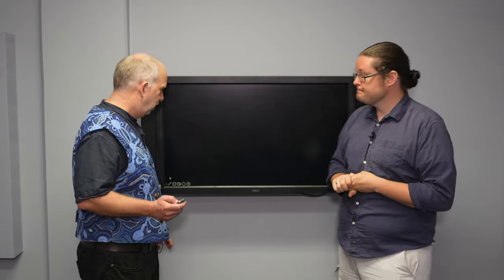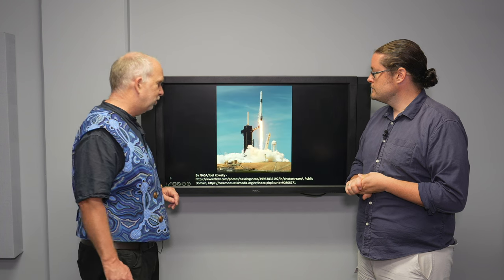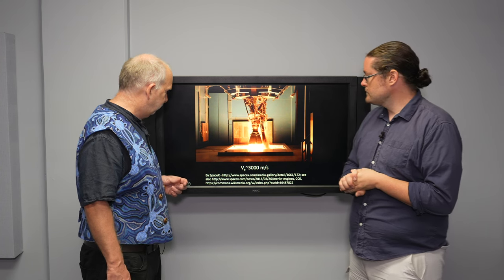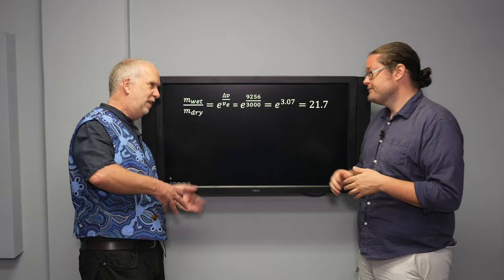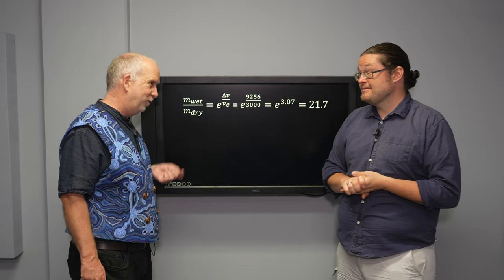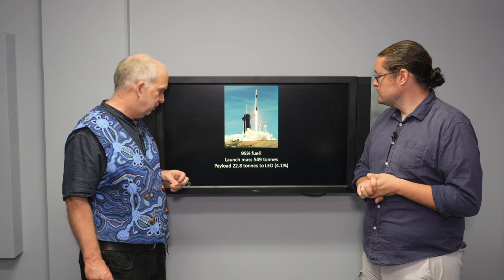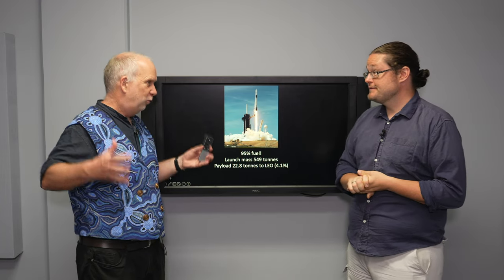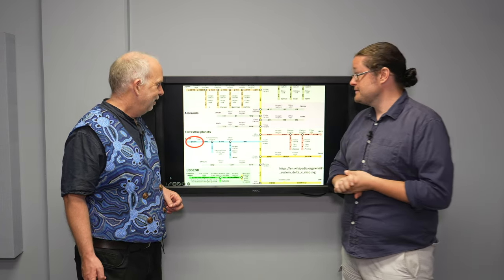Space V1.12 Rocket Equation Example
Applying the Rocket Equation to the Falcon 9